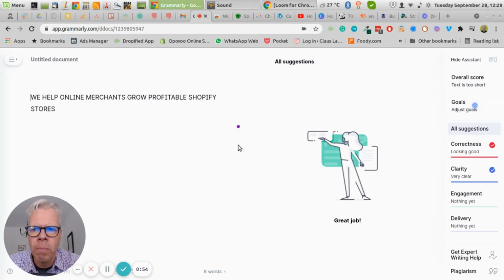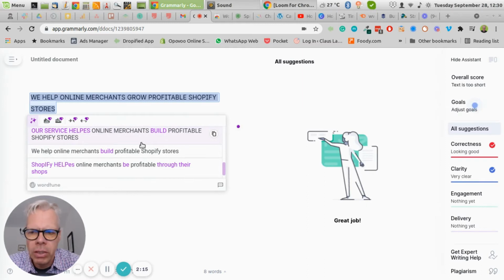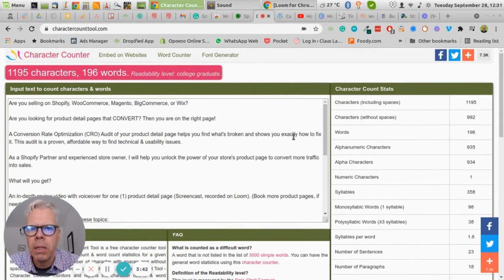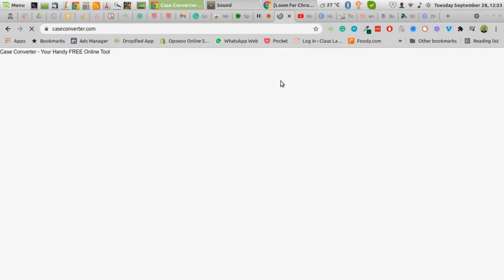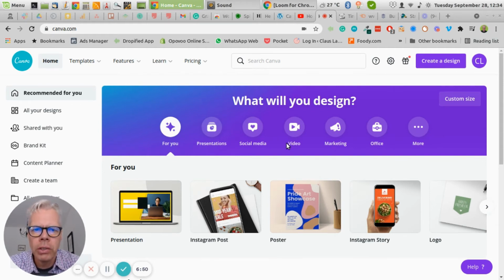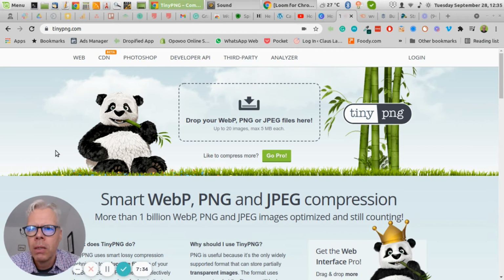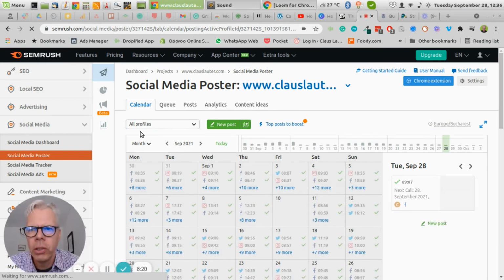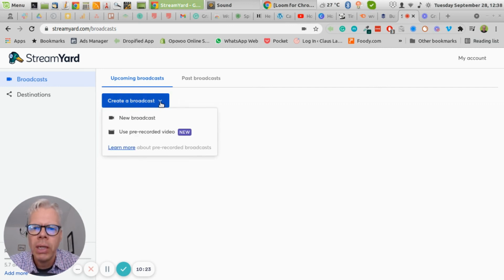Tools for content creators [with Download Links]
In this episode, I talk about tools that I use for content creation and distribution.

👉 Here are 3 ways I can help you grow your ecommerce business:

🎯 Want help with your ecommerce business?

🎯 MENTORING: Join my GET CONVERSIONS Program and get sales.
If you're looking to accelerate and under $100k a month right now: I’m working with a few Shopify store owners for the next 12 weeks to help them get sales, and unlock the full revenue potential of their business.

🎯 COMMUNITY: Join the Shopify & Marketing 🏆 Community and connect with ecommerce owners who are scaling too.

Listen to The Ecommerce Coffee Break PODCAST here:

🎧 Amazon Music/Audible

I help Shopify Store Owners optimize their business for Maximum Conversions & Revenue. Learn how to unleash the full potential of Shopify, turn more traffic into sales, and reach your business & lifestyle goals. I show you how to take the guesswork out of optimizing your online business and get clarity on how to reach the next level of growth.